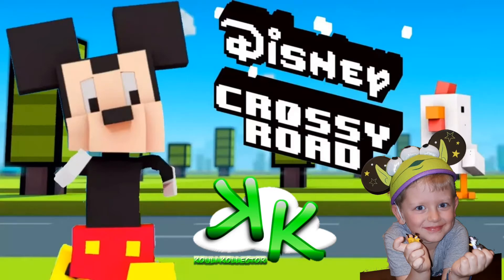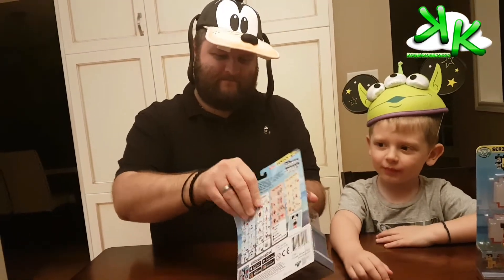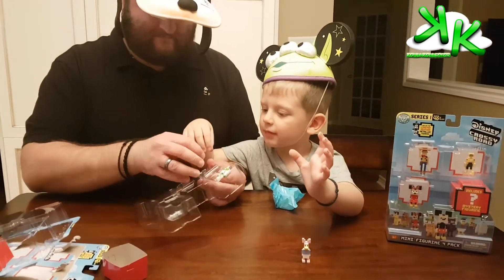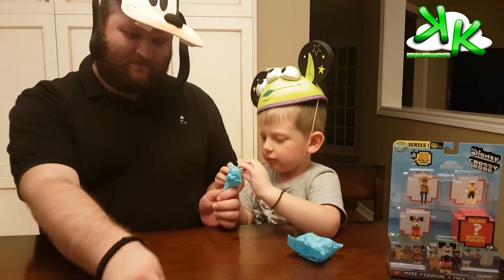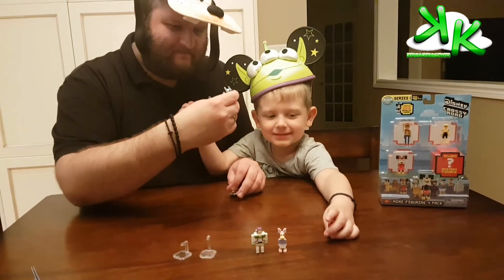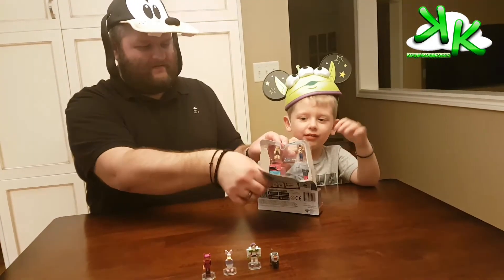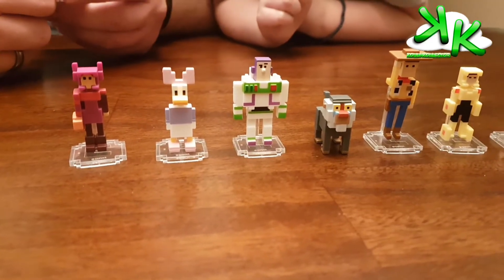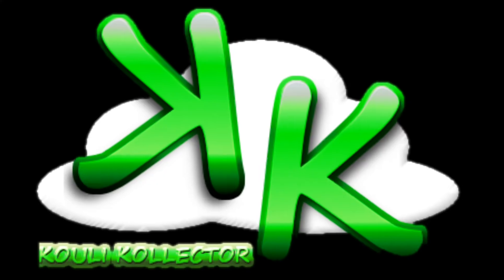DISNEY CROSSY ROAD Series 1 Moose Mineez Unboxing and Review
Kouli Kollector and Dad open up some new toys from Moose Mineez called Disney Crossy Road. Check us out in the fun video and see the new 8-bit mini figures.